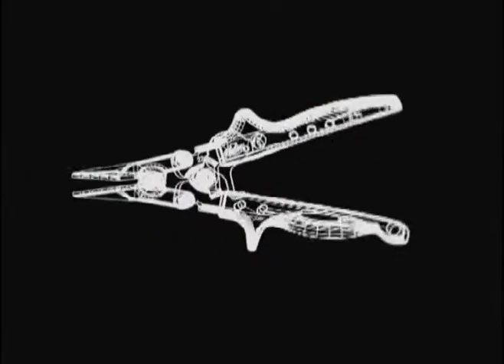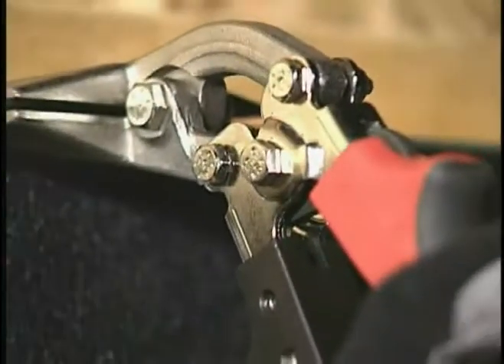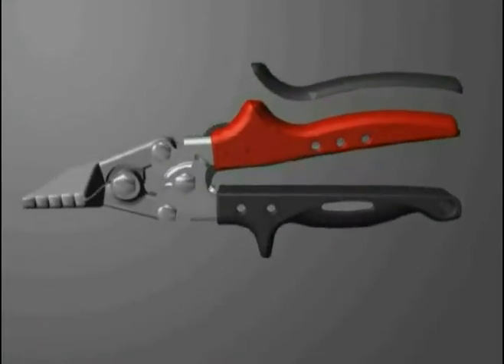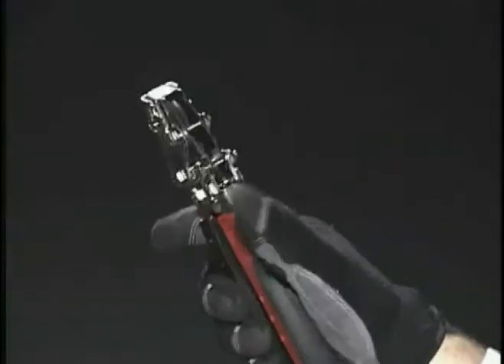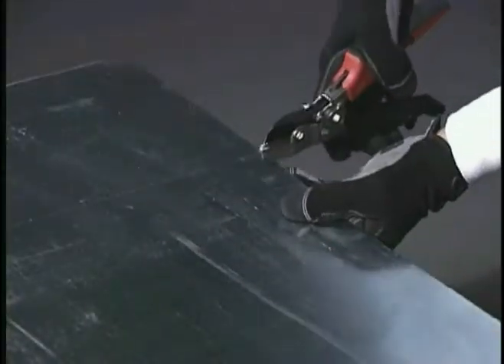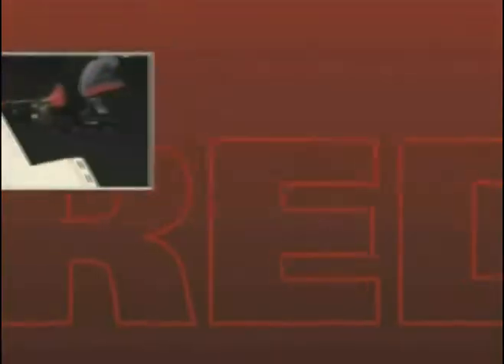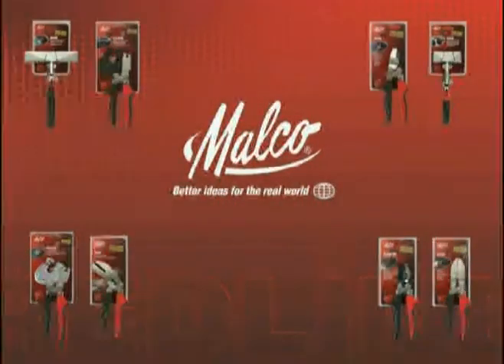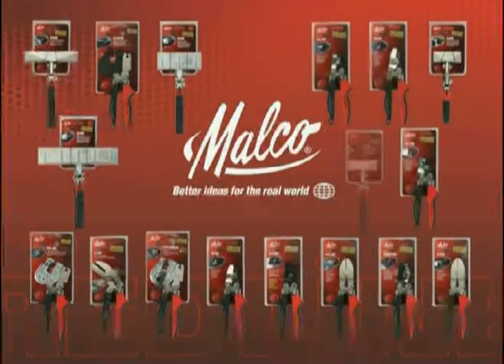Redline Serie (English)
The handle opening of Malco's REDLINE gripped tools maximizes the powerful leverage of compound head-to-handle linkage while providing a more comfortable operating range for your hand.